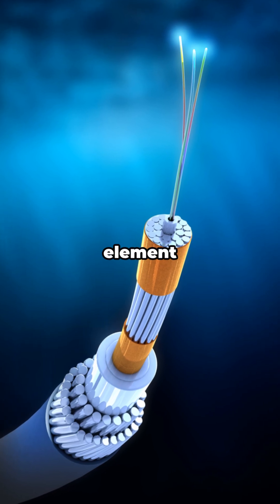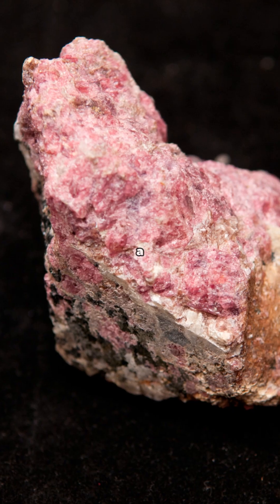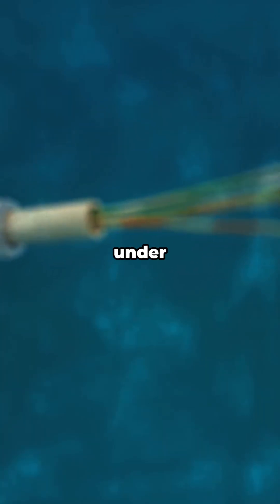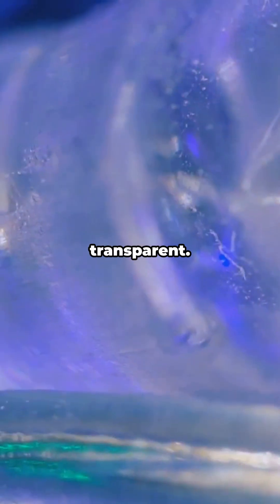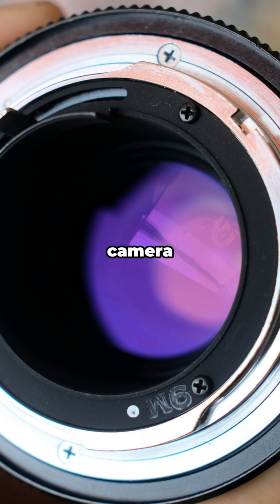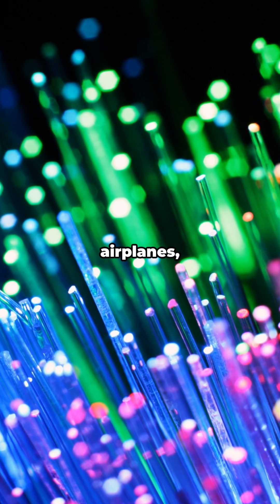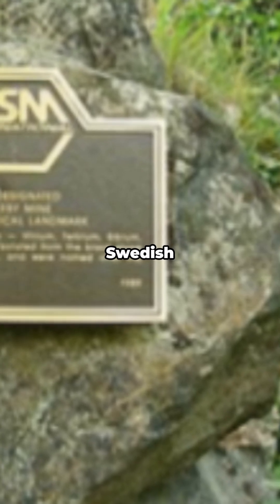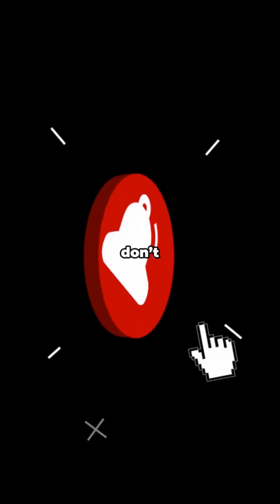This Pink Metal Powers Your Internet!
Erbium: The Element Powering the Internet! 🌐
Meet element 68 - Erbium (Er)! This soft, silvery rare earth metal is the unsung hero behind fiber optic communications. Erbium-doped fiber amplifiers (EDFAs) boost light signals in undersea cables, making high-speed internet possible worldwide.
It also gives a beautiful pink color to glass and has uses in lasers and nuclear technology. Without erbium, streaming this video would be a lot harder!